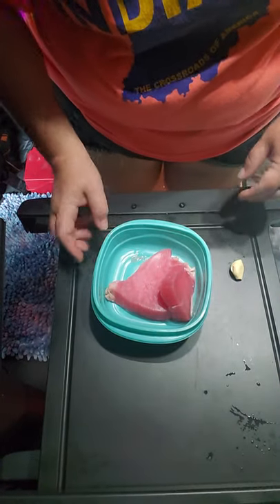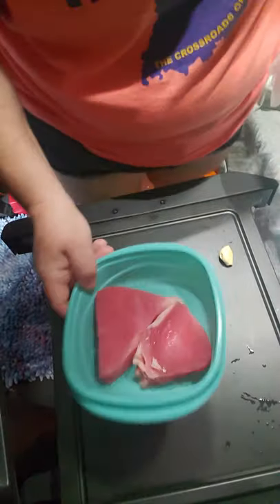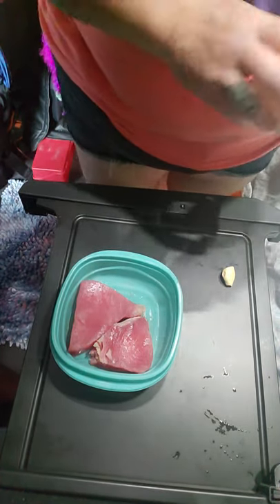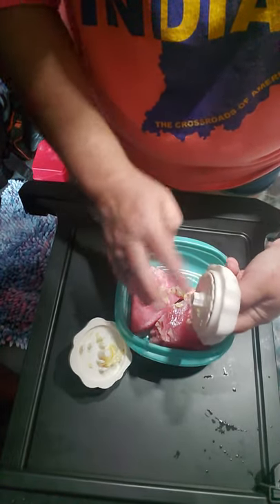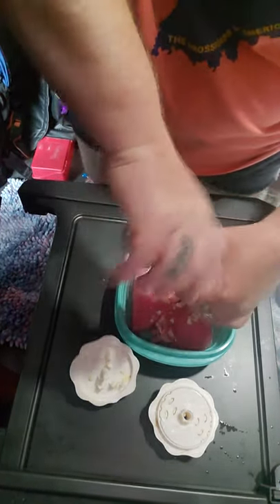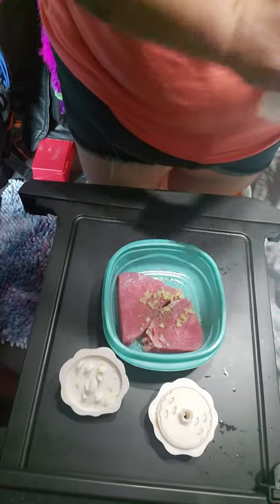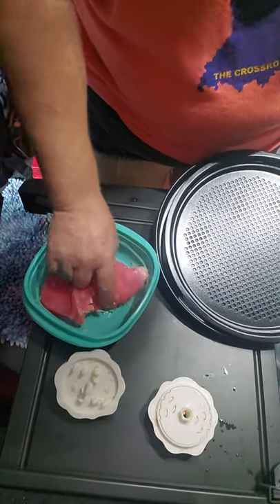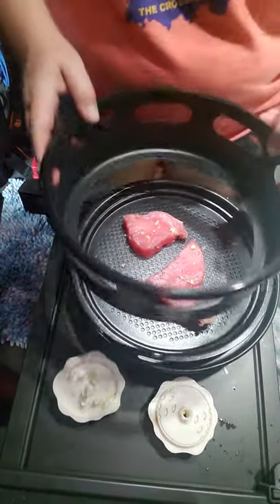Ahi Tuna Steaks in New Microwave/Airfryer